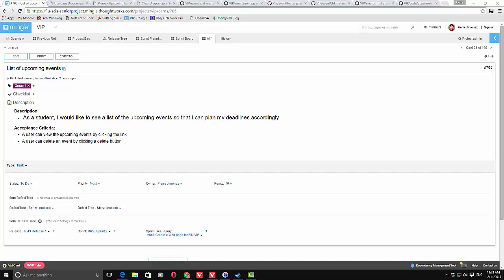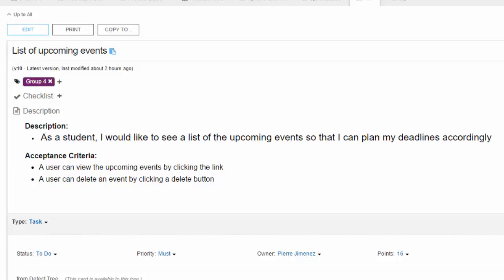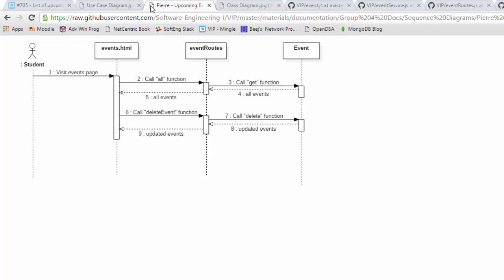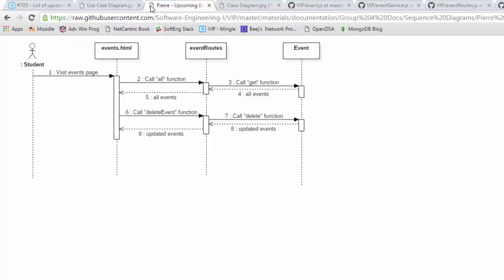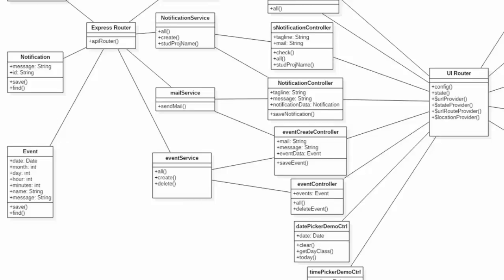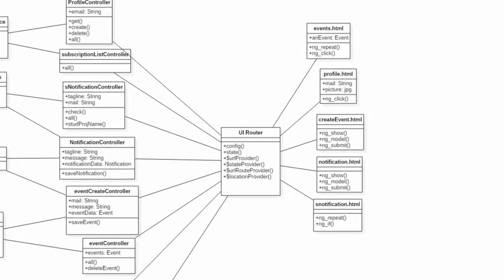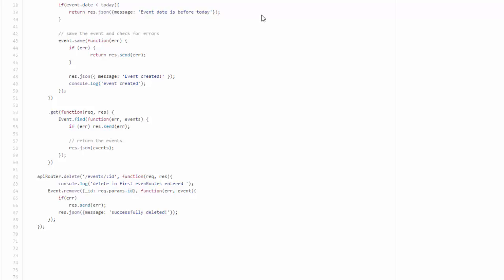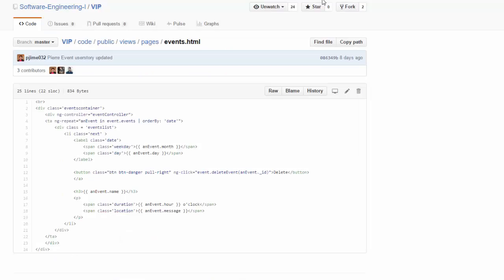FIUSCIS-SEI-2015Fall-VIP-Reference-UpcomingEvents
A walkthrough about the upcoming events user story, the requirement analysis and design, the code and a post-release discussion.